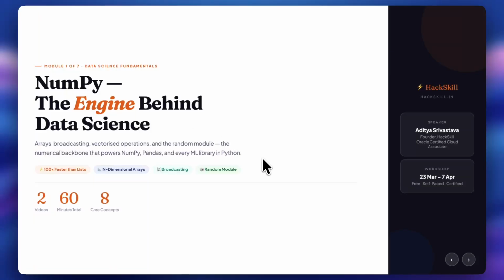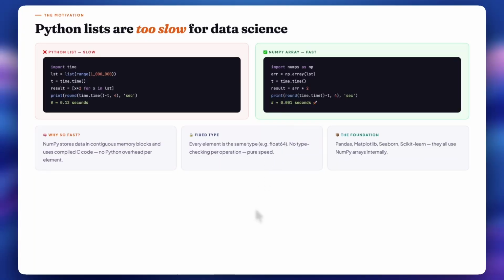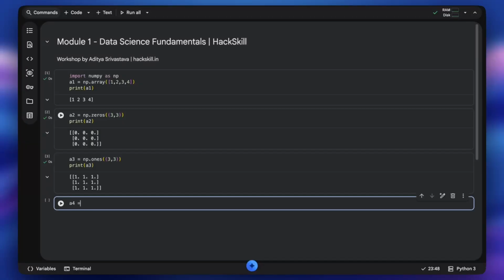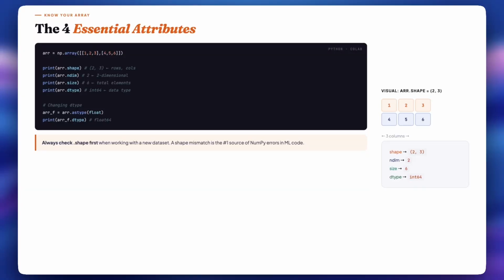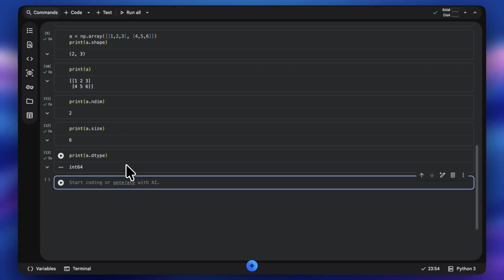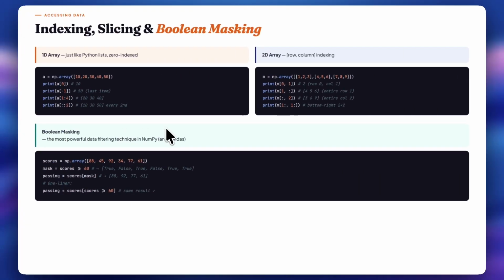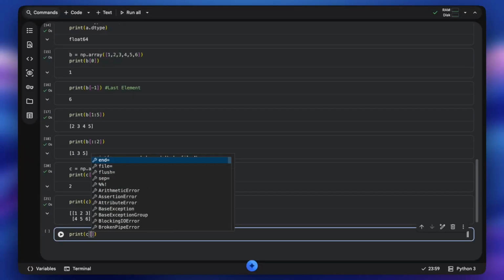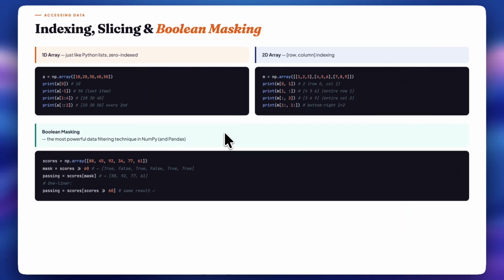Data Science Fundamentals: Module 1A | Introduction to NumPy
NumPy Basics: Arrays, Attributes & Slicing | Data Science Fundamentals – Module 1A

Welcome to Video A of Module 1! 🚀 In this session, Aditya Srivastava (Founder, HackSkill | Oracle Certified Cloud Associate) builds your NumPy foundation from the ground up — starting with why NumPy exists and ending with powerful Boolean masking techniques.
This is the first of two NumPy videos. Master this one before moving to Video B!

🔥 What You'll Learn in This Video (~28 min):
✅ Why NumPy? — See a live speed demo: Python lists vs NumPy arrays (120x faster!)
✅ 6 ways to create arrays — np.array(), zeros, ones, arange, linspace, eye
✅ Array attributes — shape, dtype, ndim, size
✅ 1D & 2D indexing — access any element or row/column instantly
✅ Slicing syntax — start:stop:step across single and multi-dimensional arrays
✅ Boolean masking — filter arrays using conditions, the NumPy way
✅ Live Google Colab demo — follow along in real time

📚 Module 1 Series:
▶ Video A — NumPy Basics: Arrays, Attributes & Slicing (You are here)
▶ Video B — NumPy Power: Vectorised Ops, Broadcasting & Mini-Project

🌐 About HackSkill:
HackSkill is a community-driven tech education platform making high-quality, industry-relevant learning free for everyone. Complete all 7 modules and earn your industry-recognised certificate — completely free.